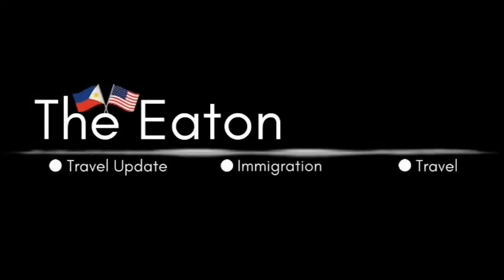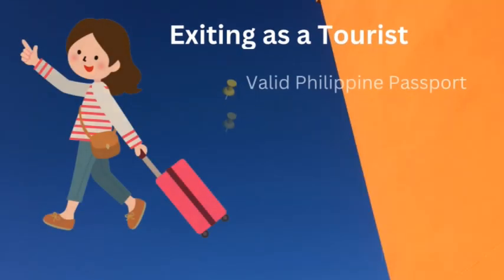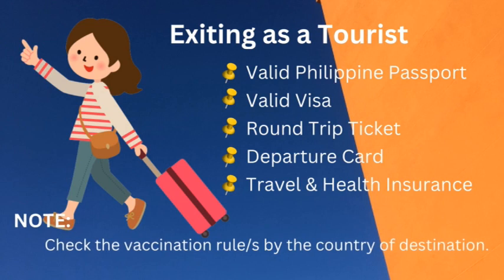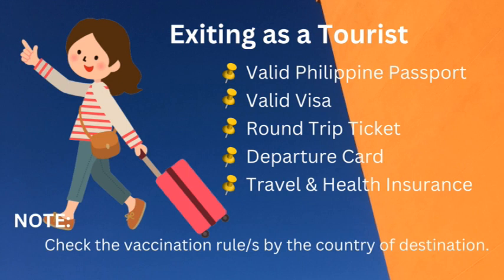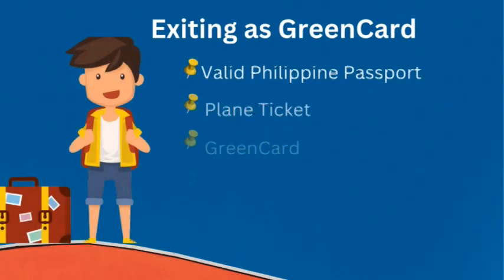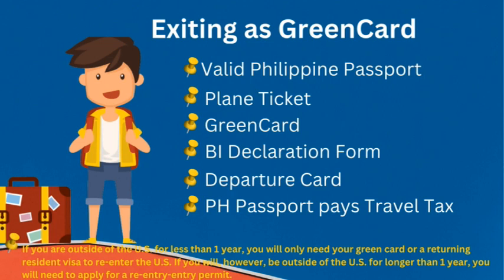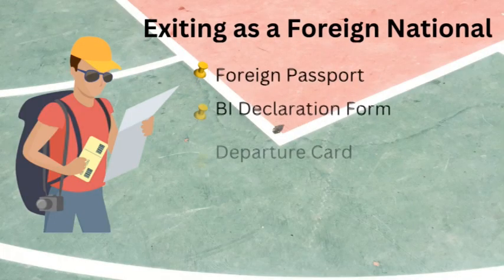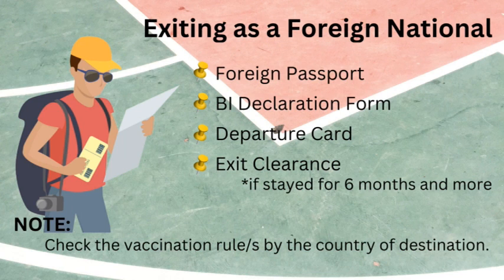🔴TRAVEL UPDATE: HOW TO EXIT THE PHILIPPINES? UPDATED EXIT RULES FOR FOREIGNERS AND FILIPINOS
Here's your updated exit guided leaving the Philippines as a Tourist, Greencard Holder, Foreign Nationals, Balikbayans, Dual Citizens and First time immigrants. Please be guided

We thank you all so much for all the support to our channel, it means

✅ABOUT THE EATON SQUAD:
My name is Ady. I am a dual citizen of the United States of America
and the Philippines. We are a family of 5. My husband is an American
and we have 3 beautiful girls namely Addie Mae, Bailiegh and Catricia.
We do Travel updates, Travel tips, Travel tour, Life in the Philippines, Long Distance Relationship Discussion

Whilst we endeavour to keep the information up to date and correct,
The Eaton Squad makes no representation or warranties of any kind,
express or implied about the completeness, accuracy, reliability
suitability or availability with respect to the channel for any purpose.
Any reliance you place on such material is therefore strictly at your
own risk.